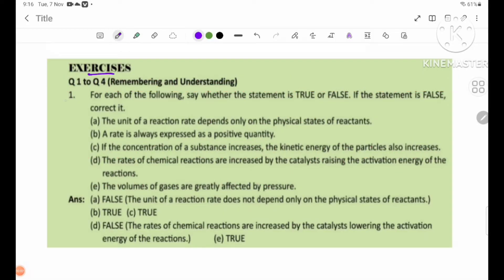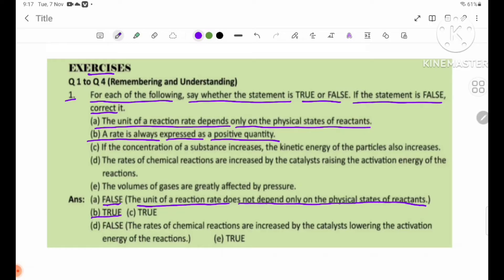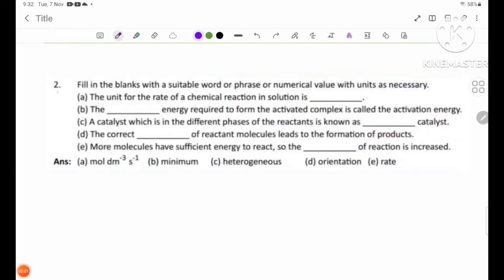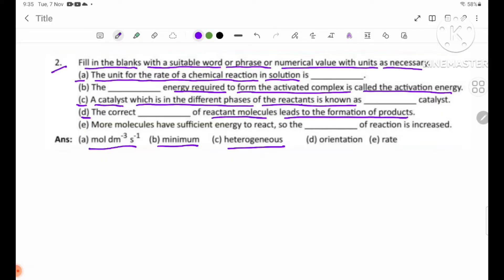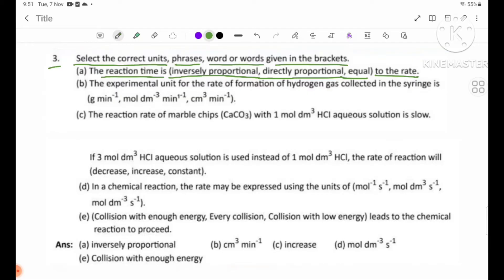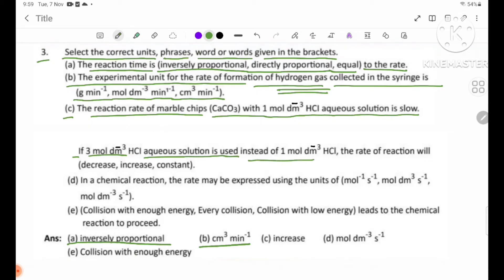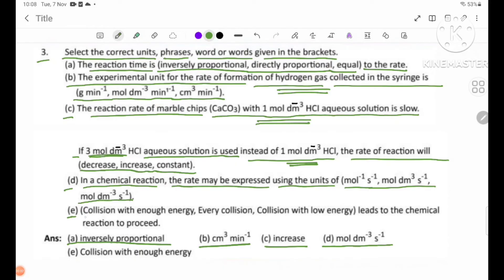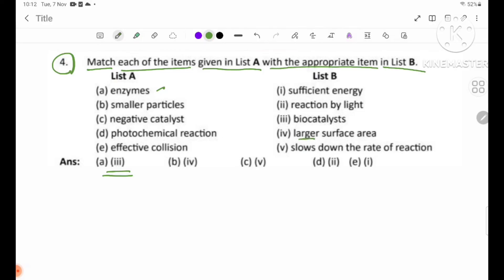Grade 12 Chemistry New Course Chapter-3 Exercises No. 1,2,3 & 4